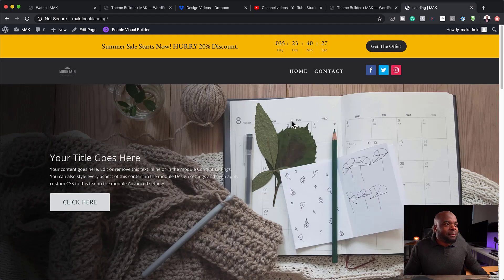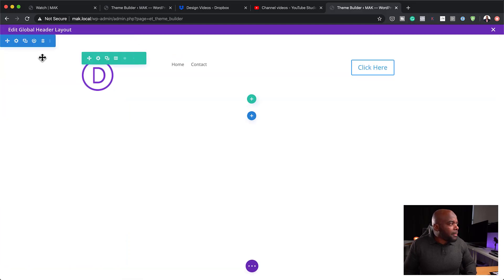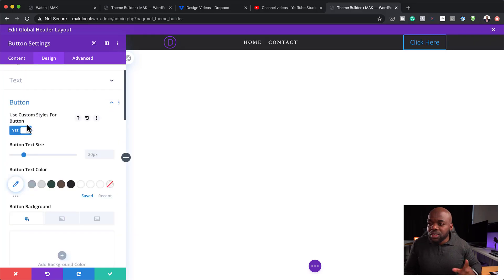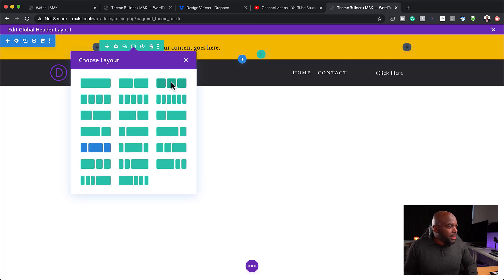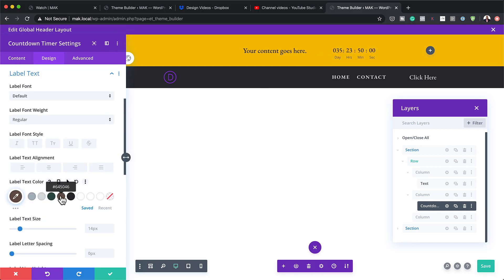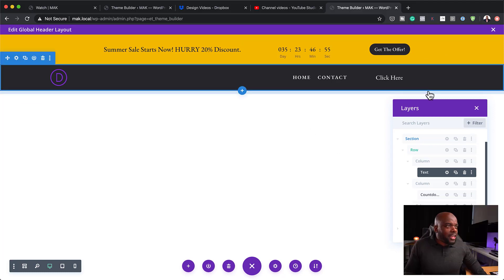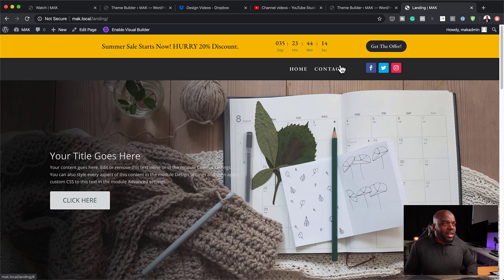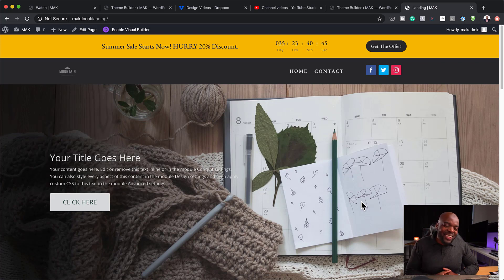Divi header design - How to create a header step by step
In this Divi header design tutorial, I am going to show you how to create a header step by step from scratch.